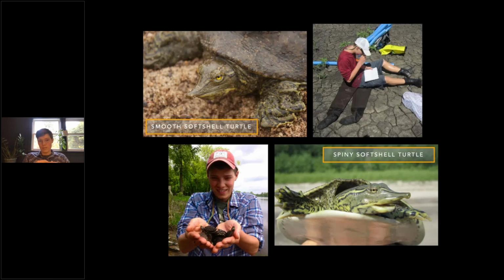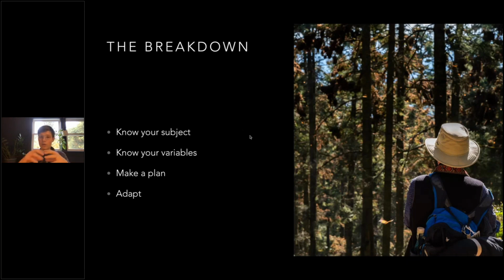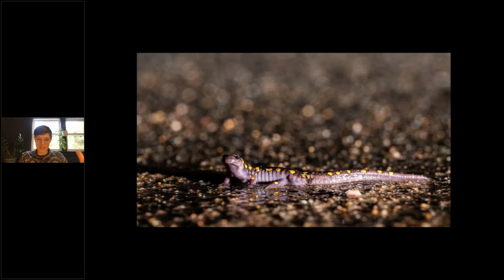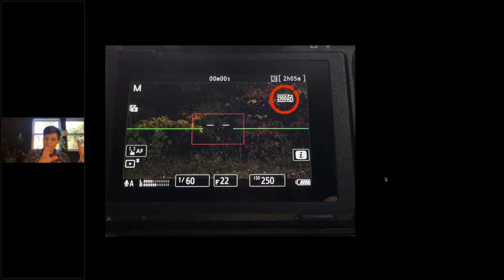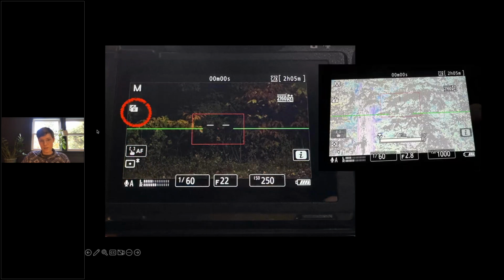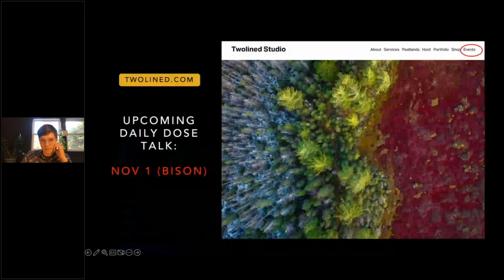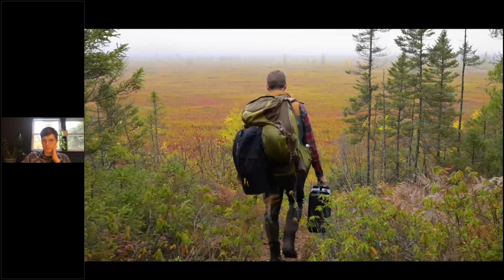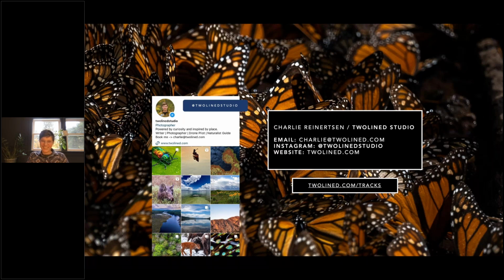Filming 101 for Nature & Wildlife Photographers • Daily Dose of Nature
Video is a dynamic medium for capturing movement and sound in nature, from sparring brown bears to roaring lions and thundering waterfalls.

But making the shift from still shots to video can be intimidating for even the most seasoned photographer. Join Expedition Leader and pro photographer and filmmaker Charlie Reinertsen to find out how to add filming to your imaging skillset. Learn Charlie's go-to video settings and workflow, and get his advice on video composition, exposure, file formats and post-processing techniques.

TIMECODES
00:00 Opening
44:02 Q&A